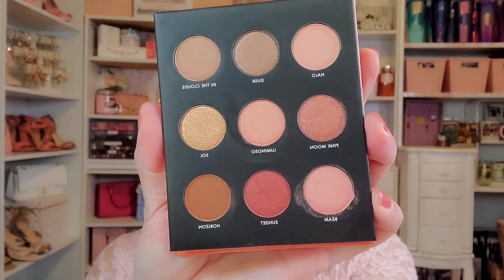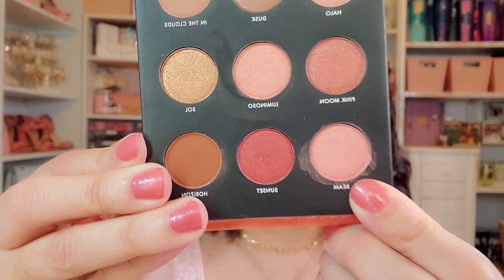Milani Luminoso Tryon Haul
Hi luvz,

For todays video, I have a Milani Luminoso collection tryon haul.